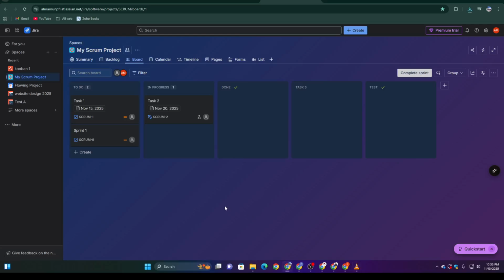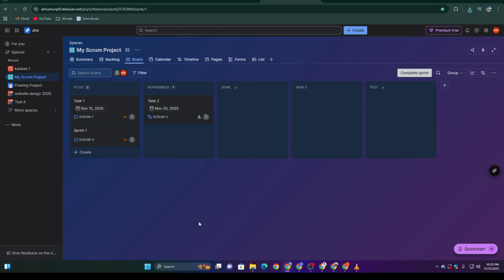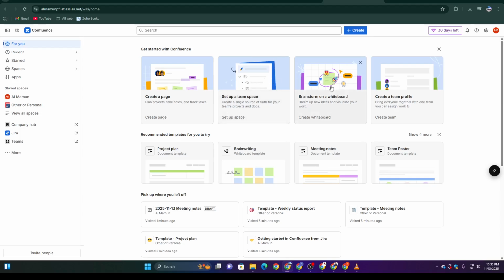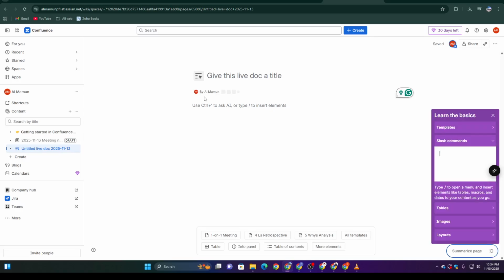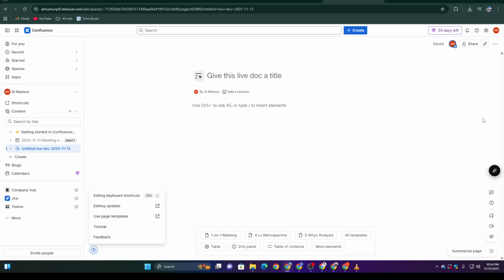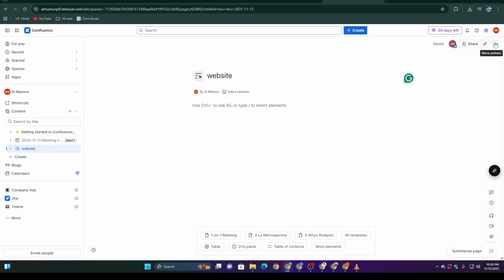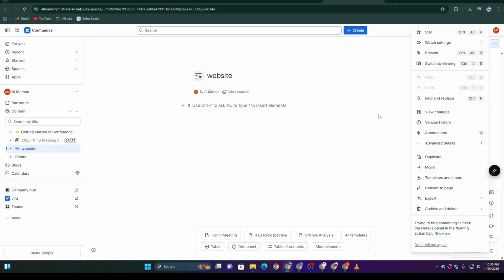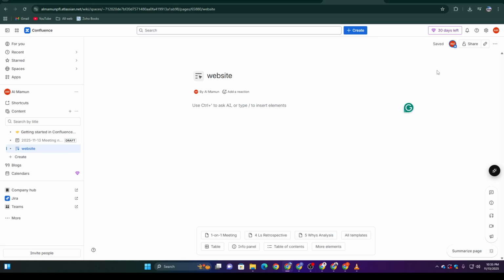How to Create Jira From Confluence Page - 2025 (Quick & Easy)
How to Create Jira From Confluence Page
In this video, How to Create Jira From Confluence Page, you’ll learn the quick step-by-step method to create Jira issues directly from your Confluence page using Jira integration and smart links. This short guide also covers related keywords like Confluence to Jira, Jira issue creation, and Jira-Confluence integration to help you work faster and collaborate efficiently.